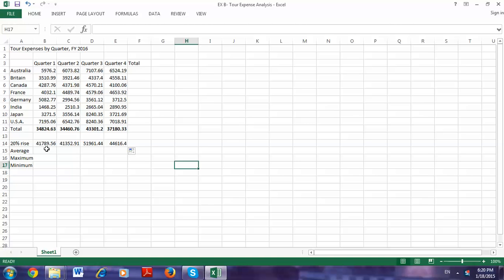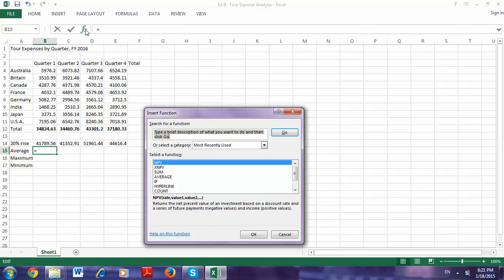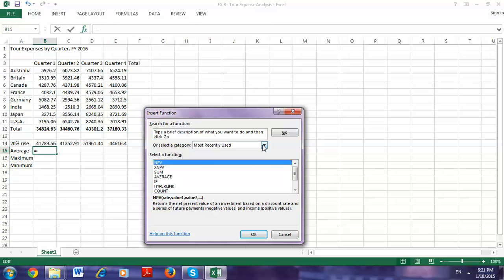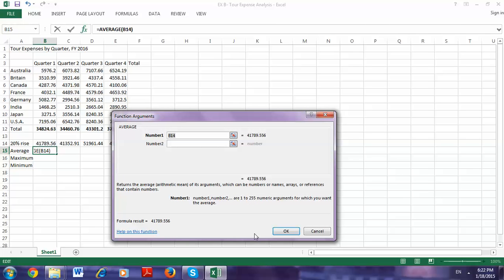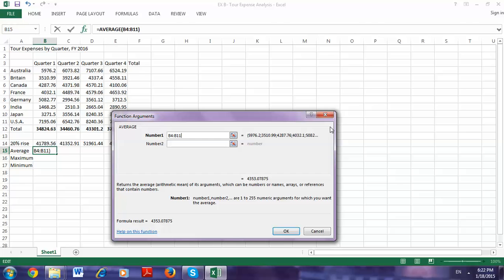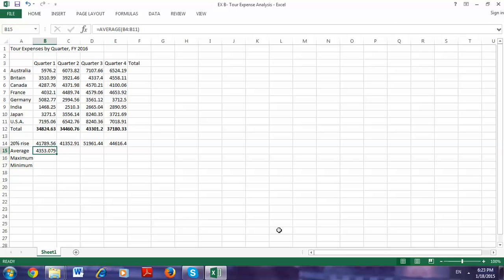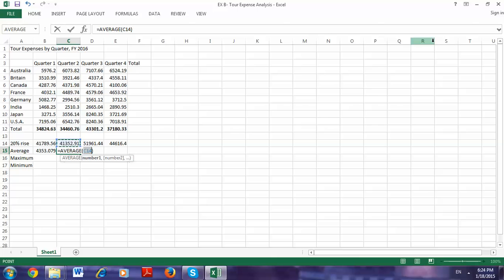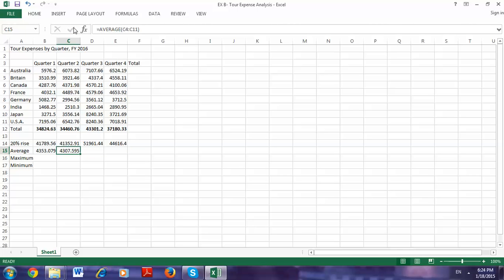UNIT B - Insert a Function